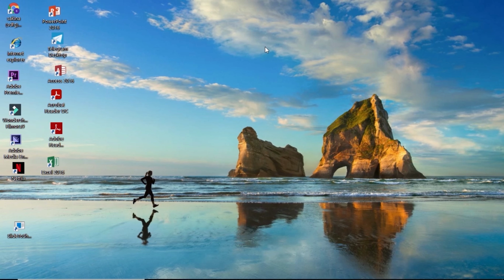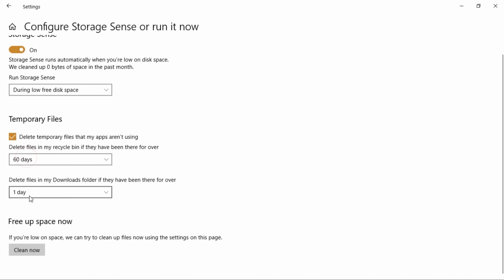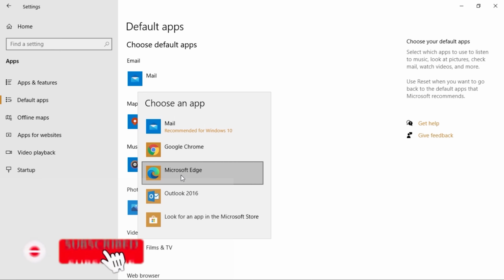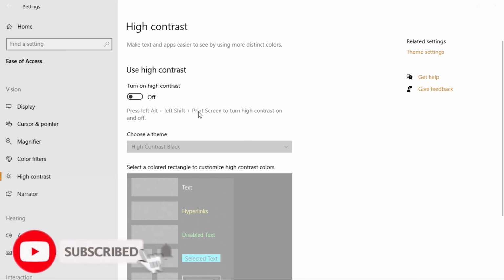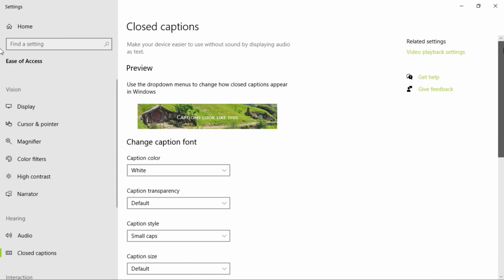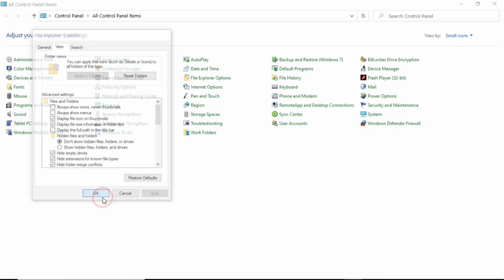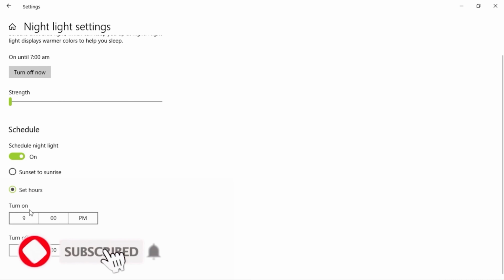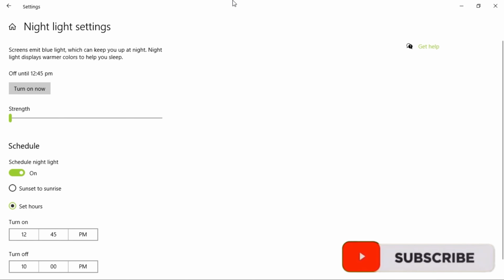Windows 10 Settings By Tara Golly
Find settings in Windows 10
Windows 10
Find your Windows settings in a snap!

Select the Start  button, then select Settings . From there, browse the categories or use search to find what you're looking for.